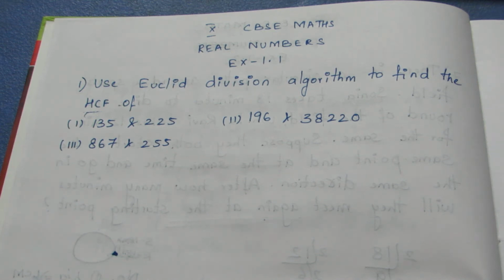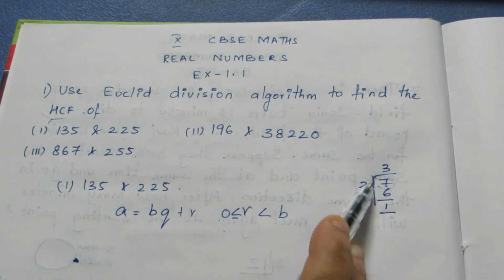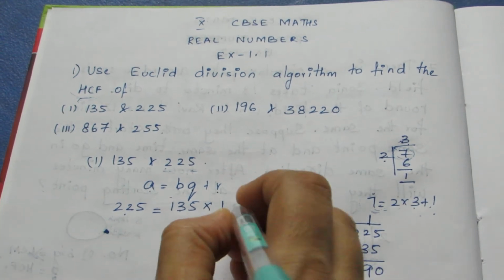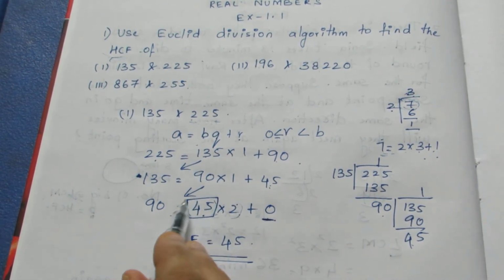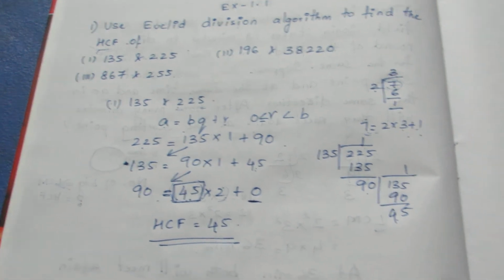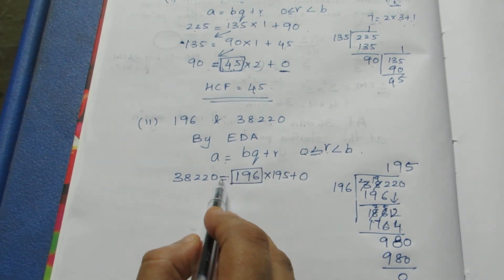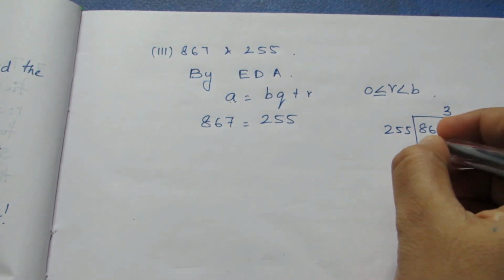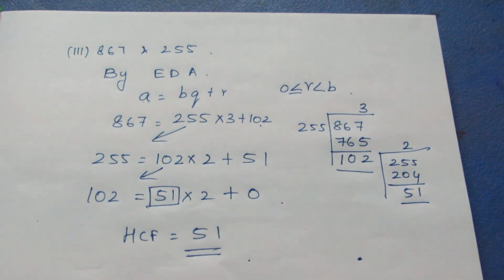NCERT Class 10 Maths Real Numbers Ex 1.1 Sum 1 (Solution In English)